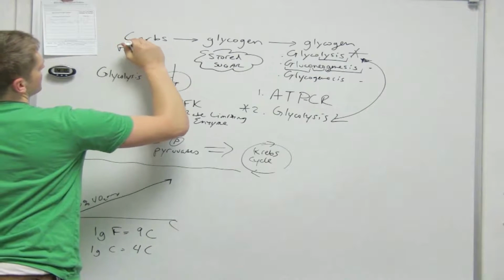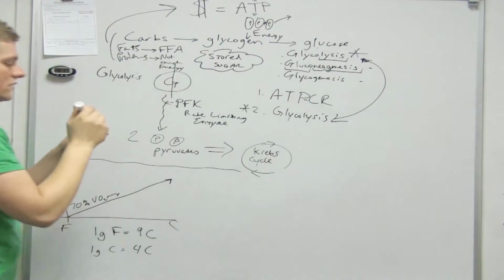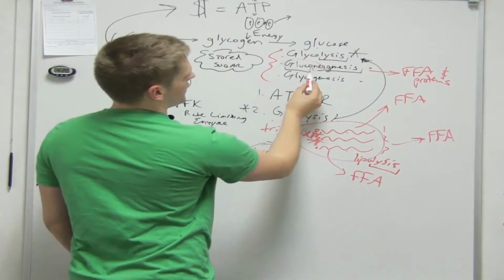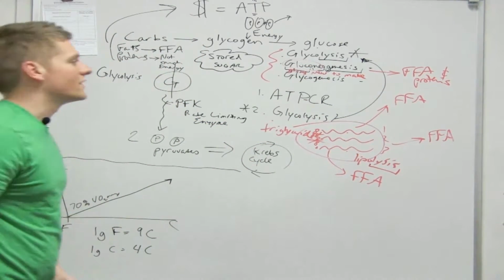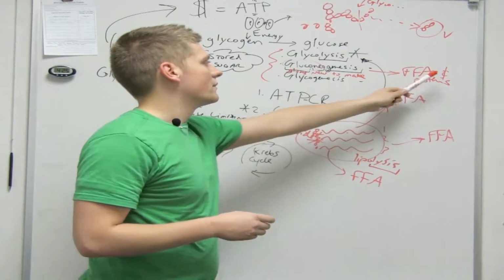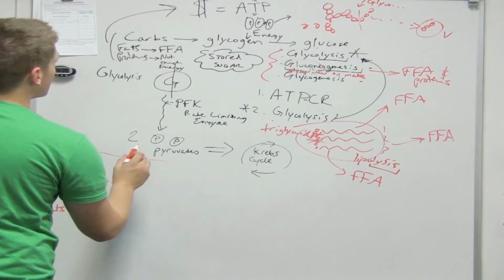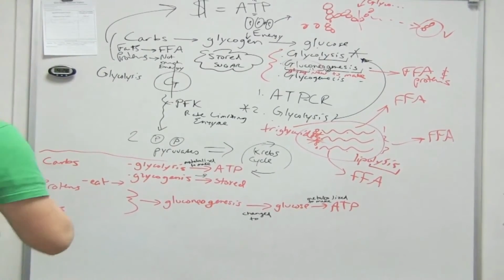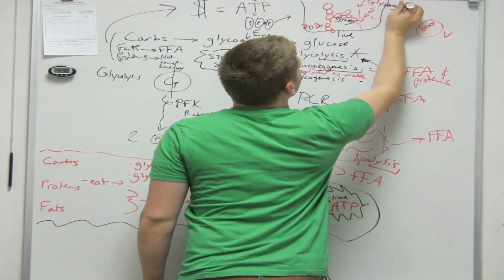ATP and Energy Sources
This Human Anatomy and Physiology video teaches about Glycolysis, Gluconeogenesis, Glycogenesis.